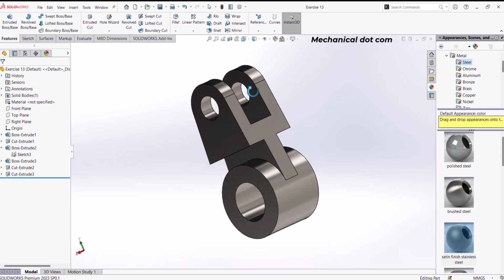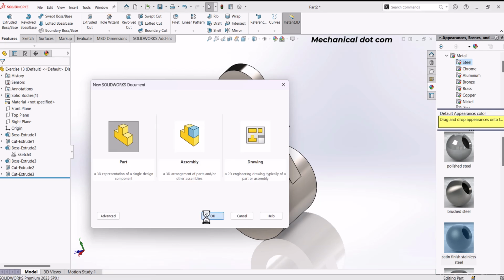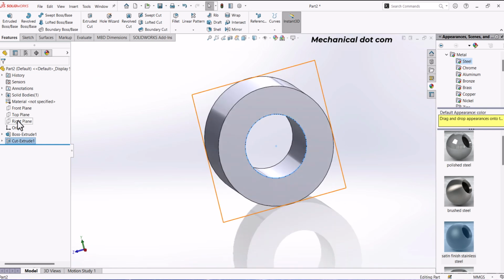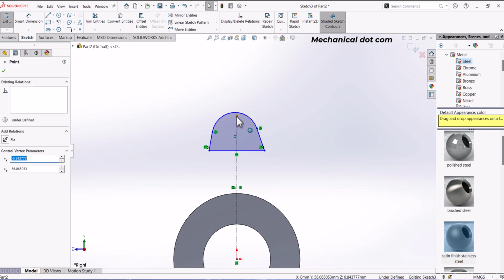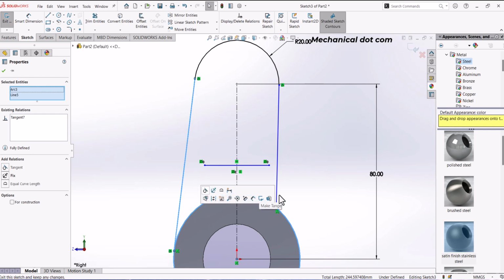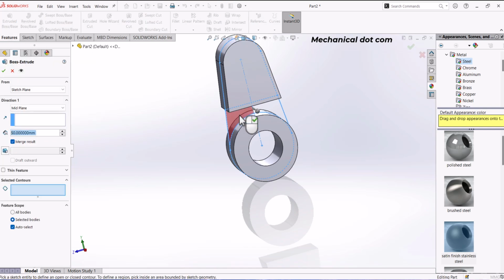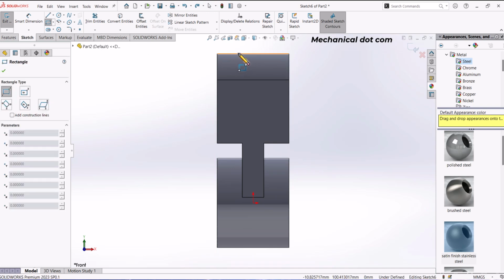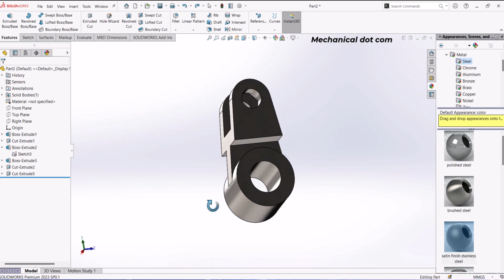Solidworks Tutorial for Beginners Exercise 13 | Solidworks Tutorials 2024 | Mechanical dot com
In this video you will learn how to create a 3d model pr 3d part in solidworks using sketch and feature tools.

solidworks
solidworks tutorials
solidworks course
solidworks drawing